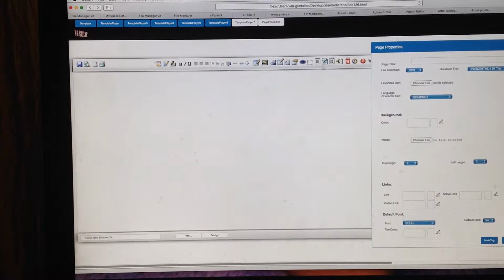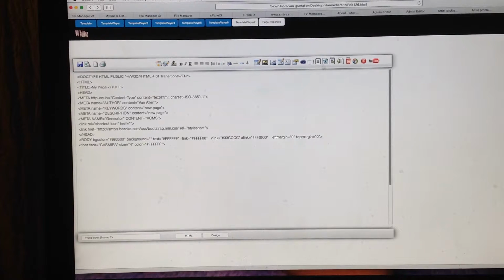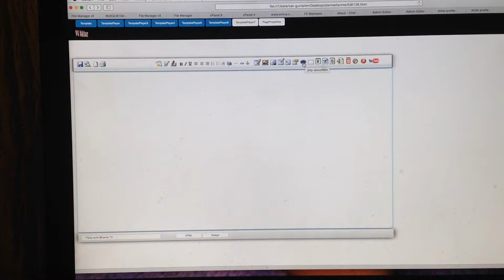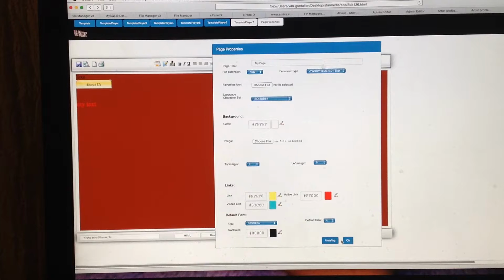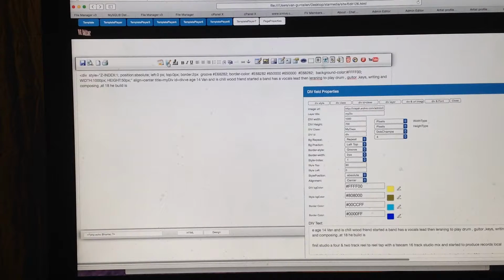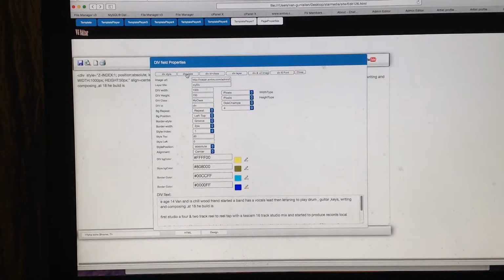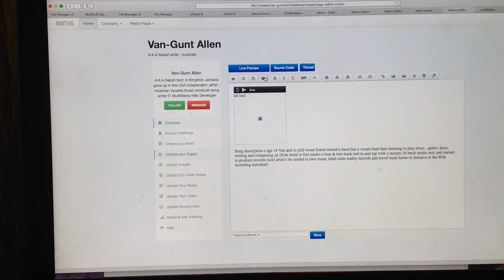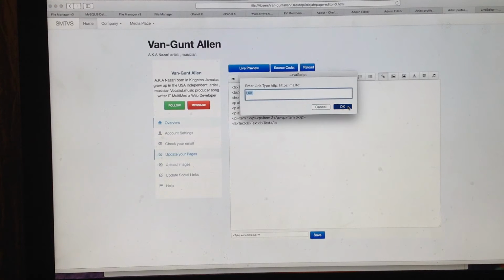VGA CMS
Audio Video CMS Tools
Vadeo/Audio site builder , Flash - html5 players generator